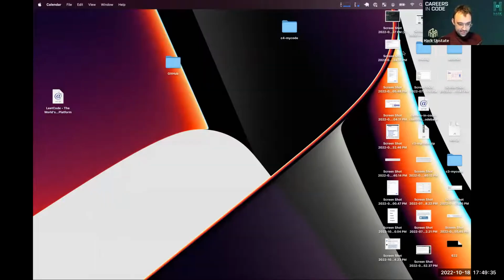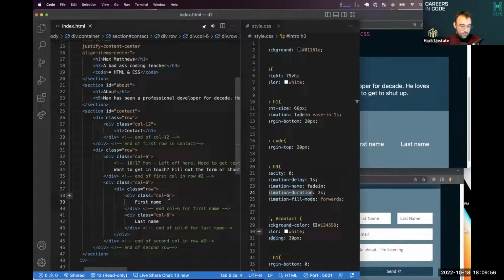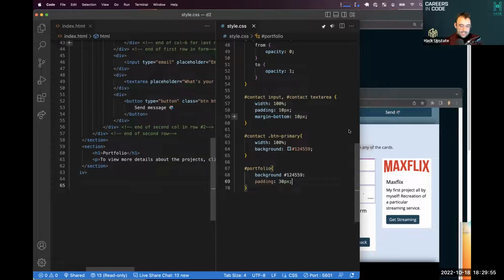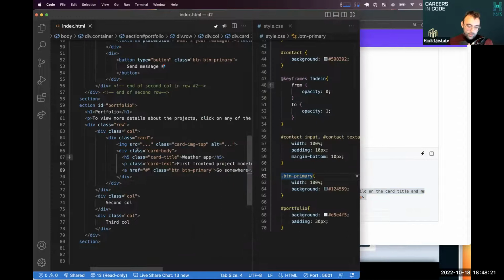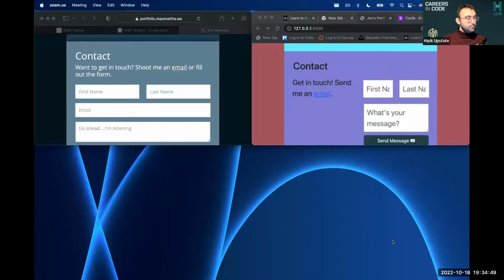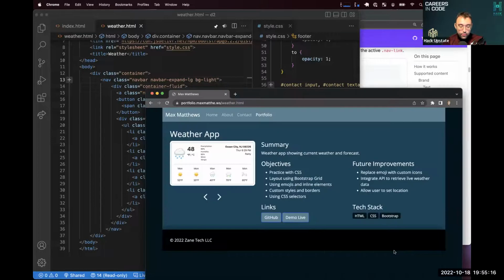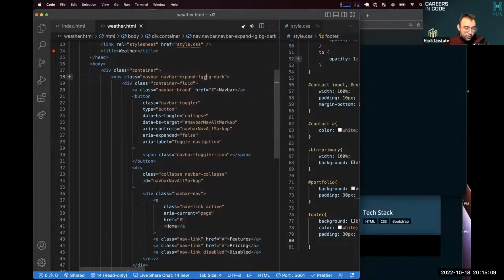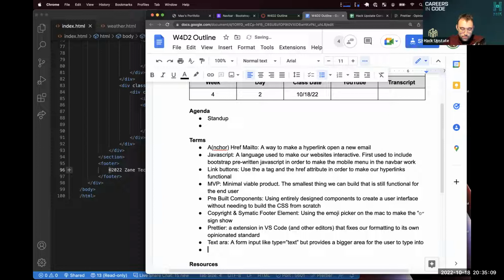W4D2 C4: Portfolio Site P2